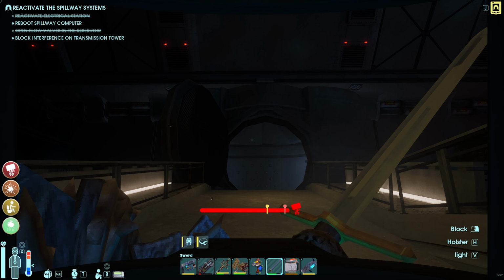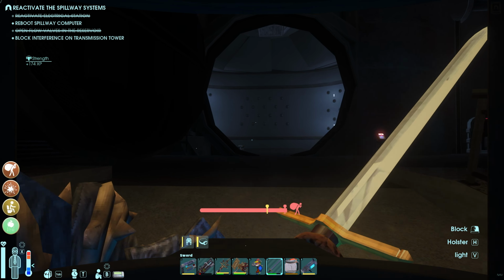How to Power Level Strength in Abiotic Factor 💪 Power Level Tips & Tricks from version 1.0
In this Abiotic Factor Full Release 1.0 tutorial (2025), I’ll show you the fastest way to power level your Strength stat by using the encumbrance system. This guide is fully updated for the full release version of Abiotic Factor.

1️⃣ Load Up Your Inventory
Carry as much stuff as possible until your character becomes encumbered.

2️⃣ Watch the Weight Bar
Yellow range means you’re carrying heavy but manageable weight. Pink range means nearly maxed out, and this is where you’ll gain the most Strength experience. Bright red or fully maxed means you’re overloaded and won’t gain any experience.

3️⃣ Walk Around for Gains
Simply walk while keeping your weight bar in the yellow or pink zone. The heavier the load without tipping into red, the faster you’ll gain Strength.

4️⃣ Efficiency Tips
Use spare crafting materials, scrap, or any heavy items to quickly reach the sweet spot. Avoid going into the red or you’ll waste time without progress.

👉 By following this method, you’ll level Strength faster than any other way and turn your character into a powerhouse in no time.